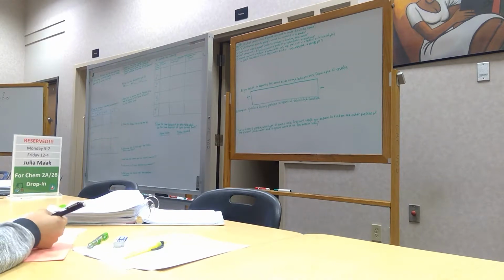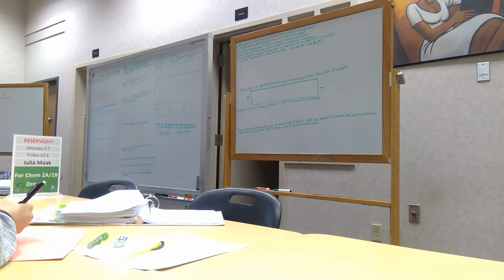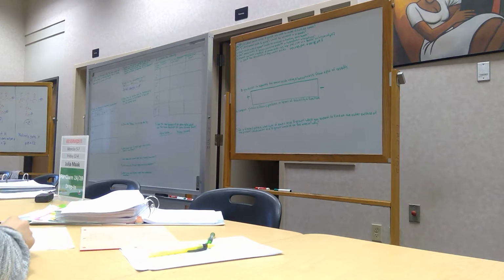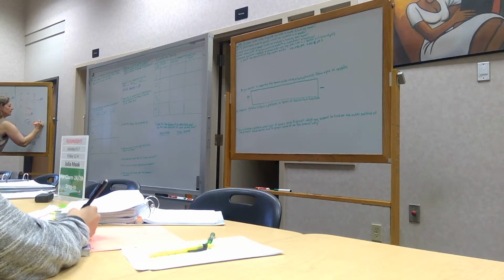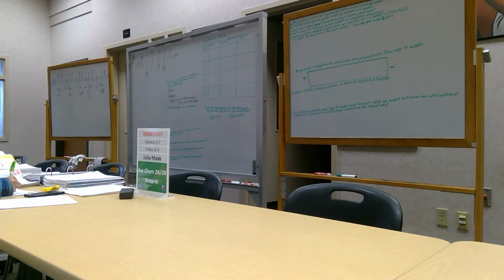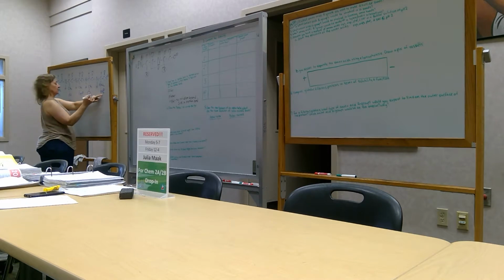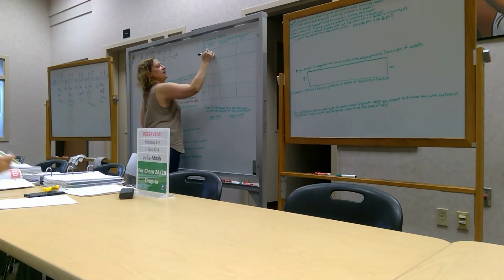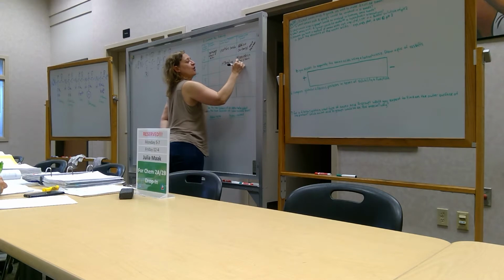EXAM 5 tutoring April 16